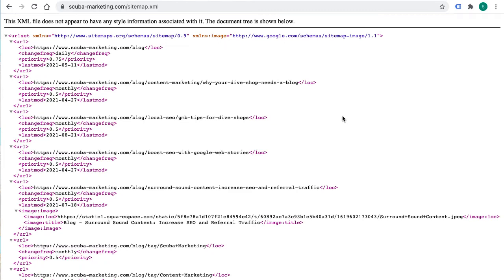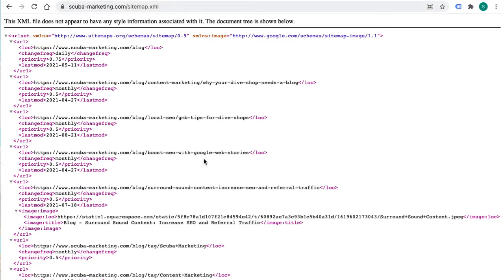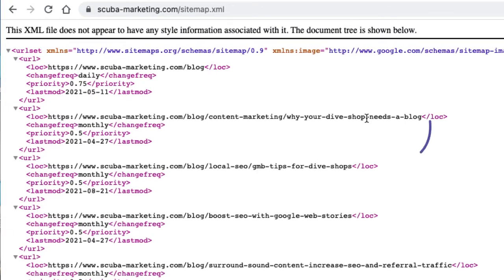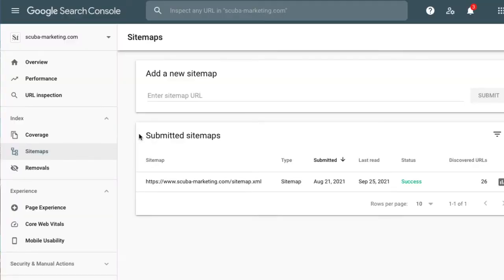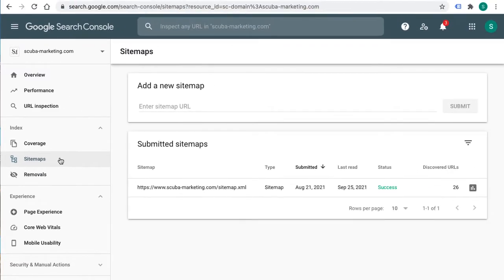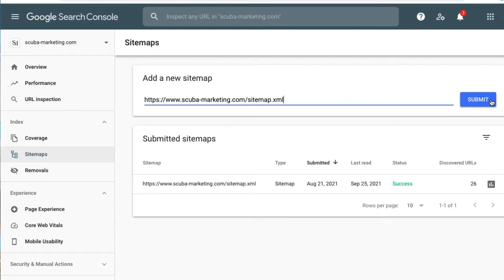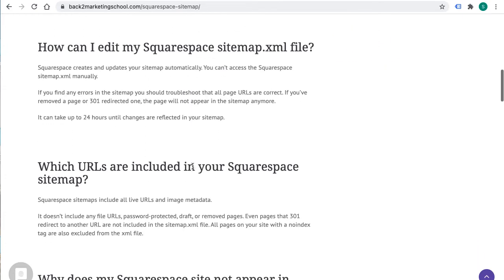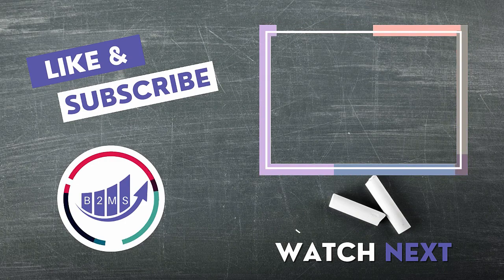Squarespace Sitemaps - Find, edit, submit to Google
Everything you need to know about sitemaps in Squarespace: Where to find the XML file, how to edit the Squarespace sitemap, and how to submit your sitemap to Google Search Console (webmaster tool).

00:00 - Find & edit Squarespace Sitemap
00:43 - Submit Squarespace Sitemap to Google Search Console

Related resources -
Adding Google Tag Manager to Squarespace:

Stop by at our blog for more marketing tips and tricks